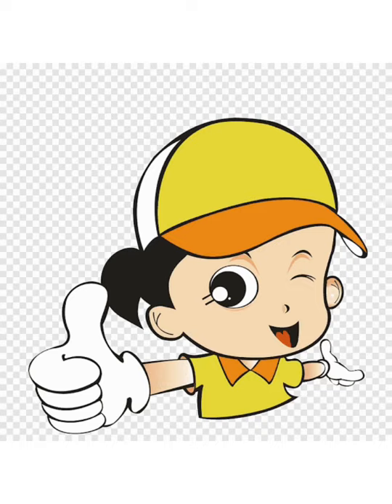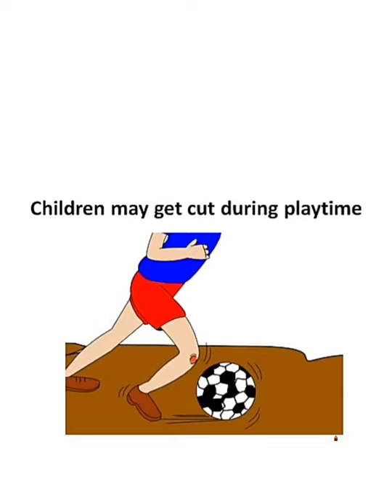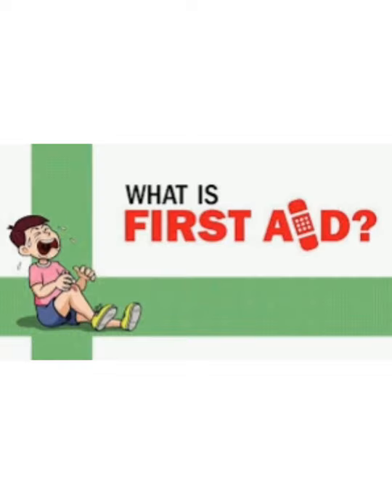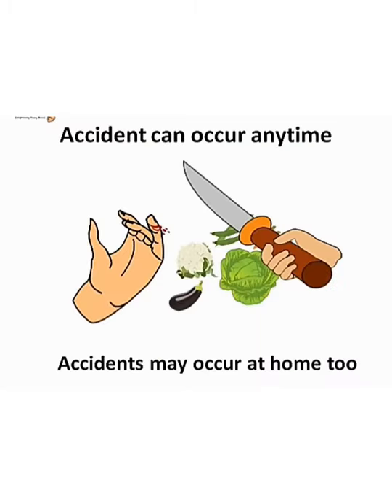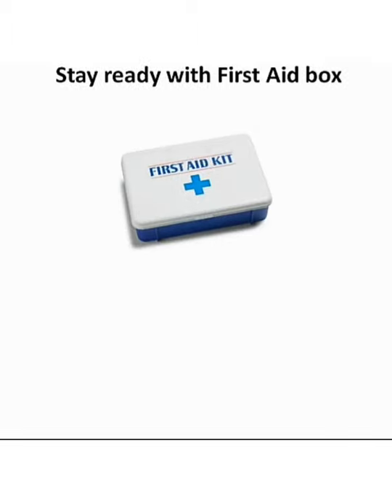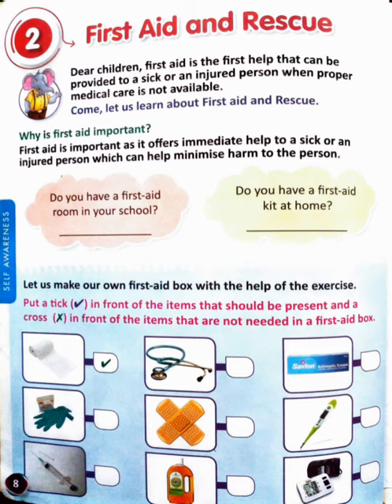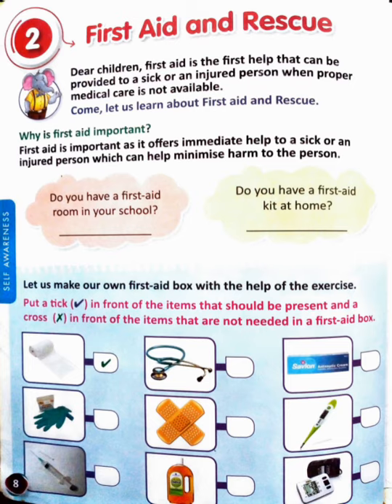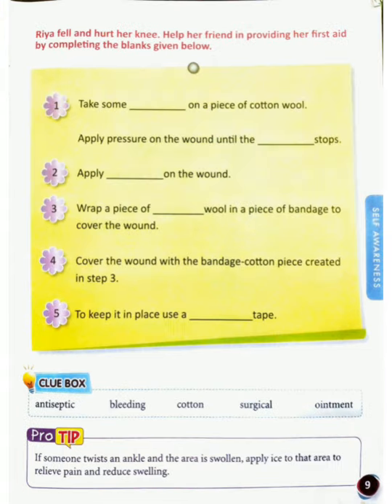GK Class-3, Chapter-2